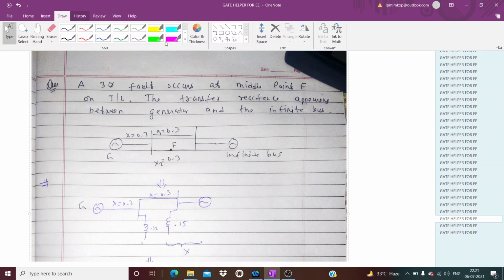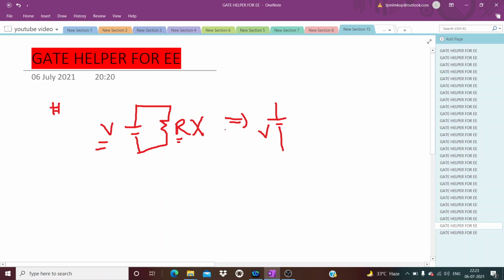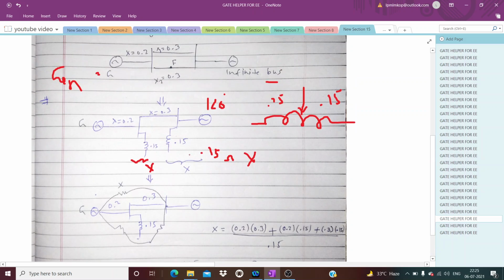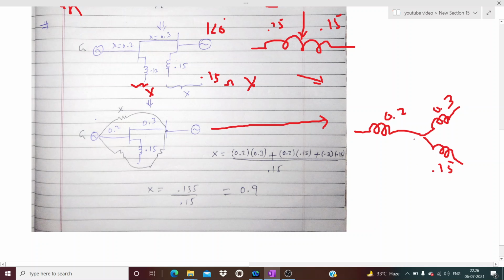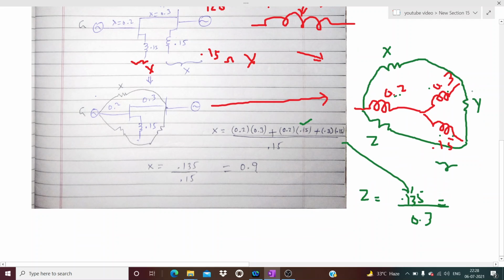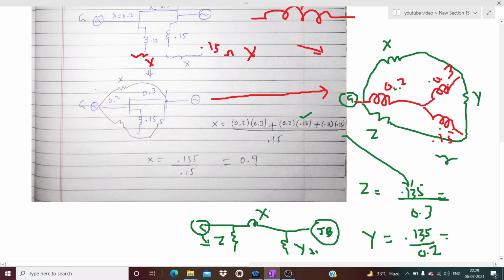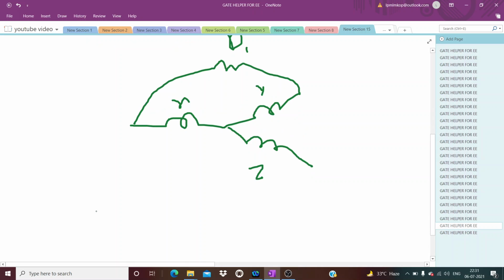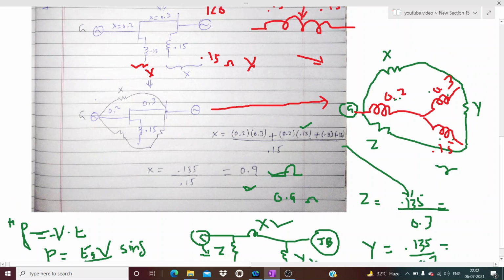Power system most common doubt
helpful for gate aspirants of EE